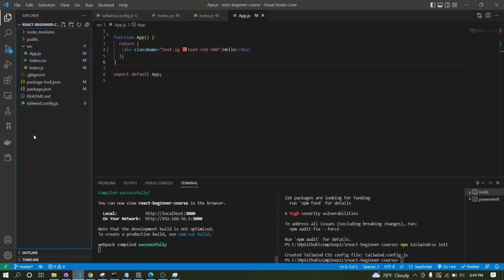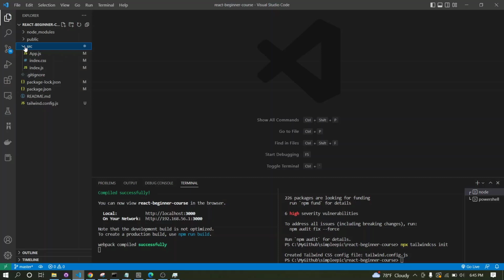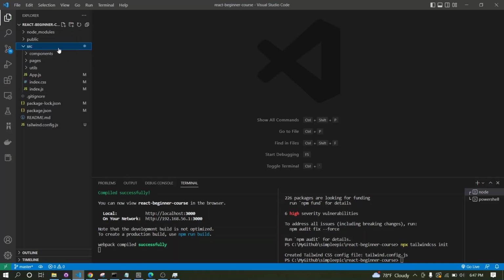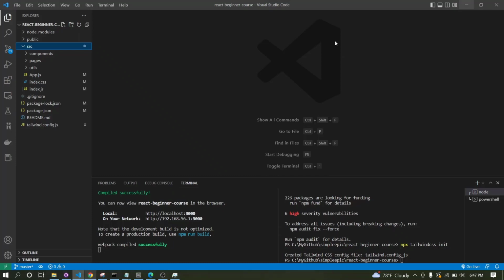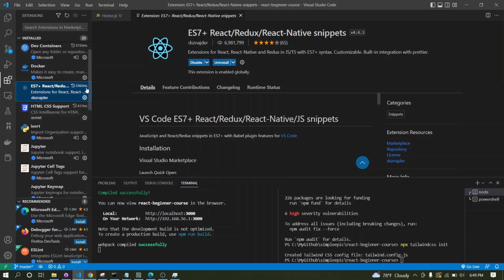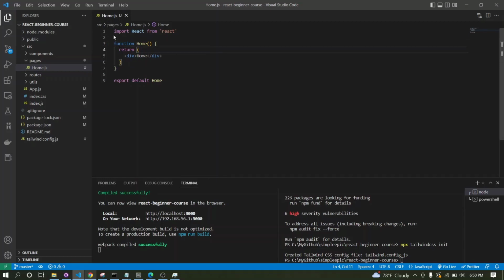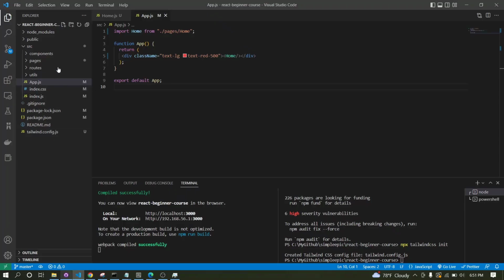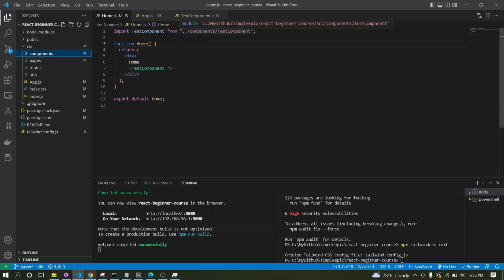React #2 - Folder structure and frontend architecture